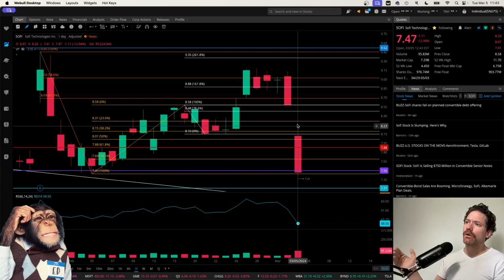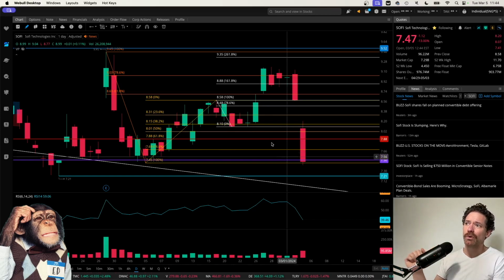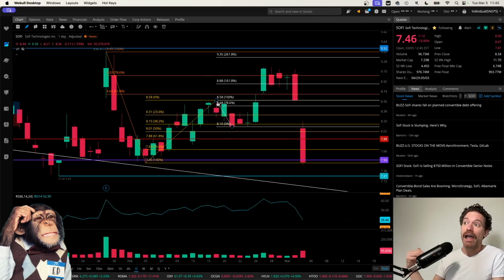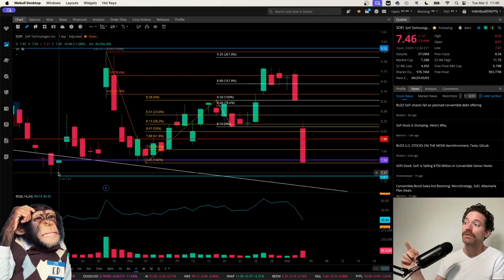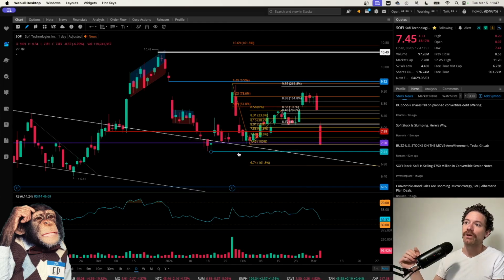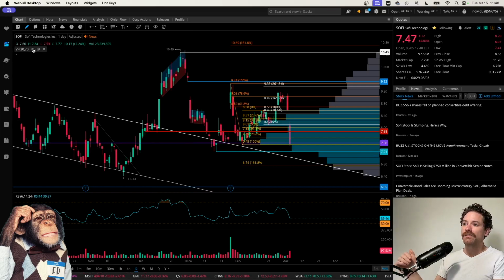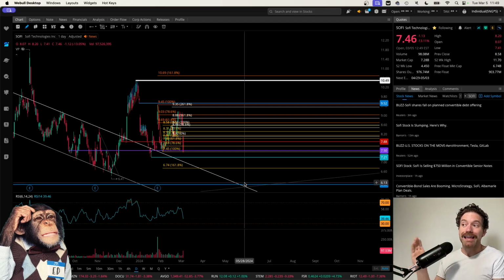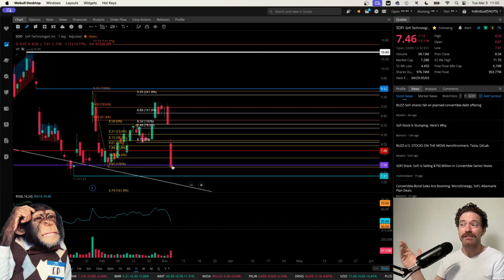SoFi Searching For Support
SoFi stock $SOFI was looking super strong but red candles began forming leading up to the announcement of capital being raised by selling millions of convertible notes, but hopefully support is in sight... This is Degen Ed.